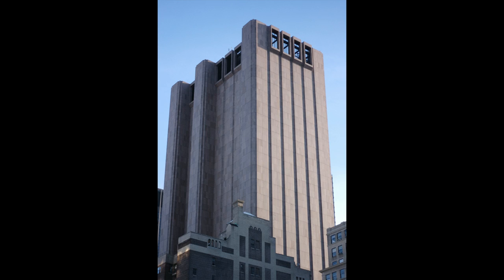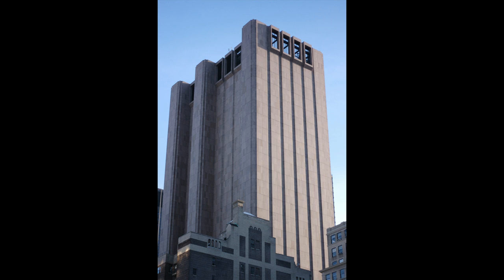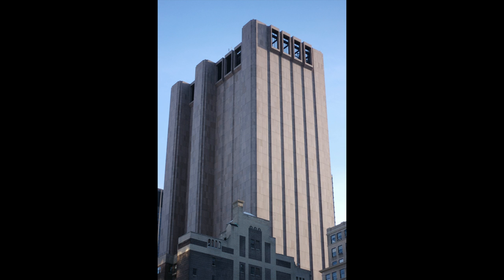Is this the NSA Surveillance building? AT&T's 33 Thomas Street Long Lines Building in New York City.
33 Thomas Street, formerly known as the AT&T Long Lines Building, is a windowless skyscraper located in Tribeca, Lower Manhattan, New York City.

The building is 170 meters tall and situated on the east side of Church Street between Thomas Street and Worth Street.

It is an example of the Brutalist architectural style.

It was originally used as a telephone exchange building, containing three major 4ESS switches for long distance telephony and other switches for competitive local exchange carrier services.

It is not currently used for incumbent local exchange carrier services and is not a central office.

The CLLI code for the facility is NYCMNYBW.

The building has also been reportedly linked to being a mass surveillance hub for the National Security Agency (NSA) codenamed TITANPOINTE.